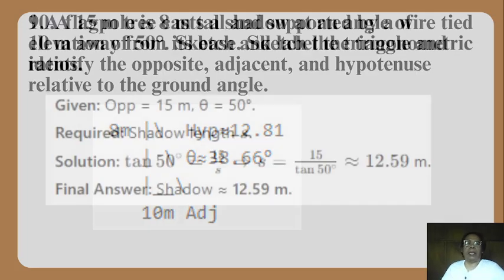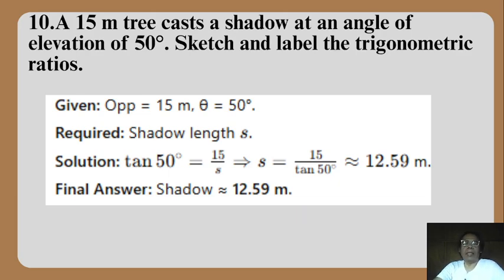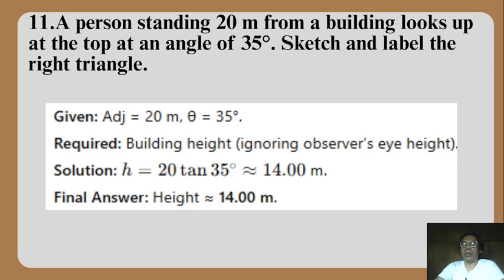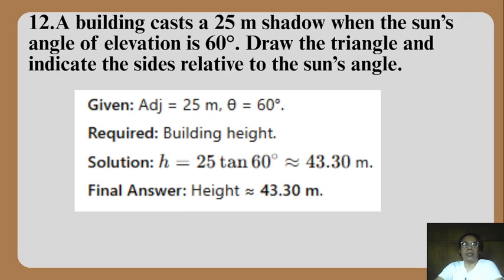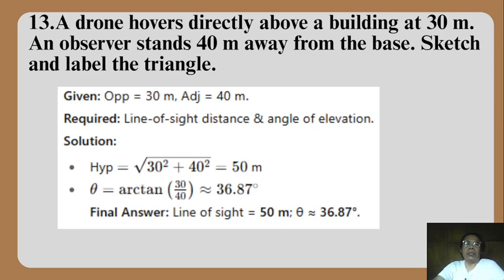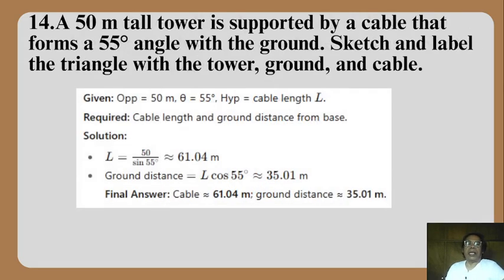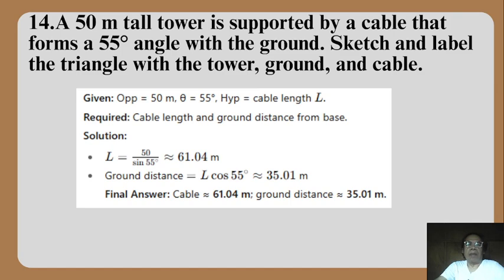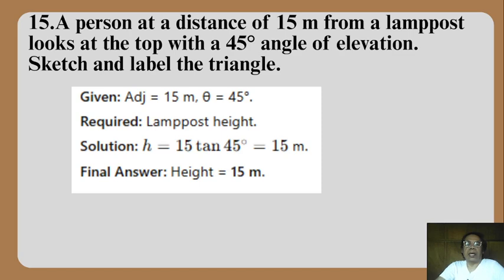LI P4 Right Triangles in Everyday Objects | GR11 SHS | GEN MATH| Q3 MEASUREMENT AND GEOMETRY (MG)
In this section, you will solve more challenging practice problems that use trigonometric ratios in real-life situations. These exercises will test how well you can apply sine, cosine, and tangent to find unknown sides, angles, heights, and distances in different right triangle scenarios.